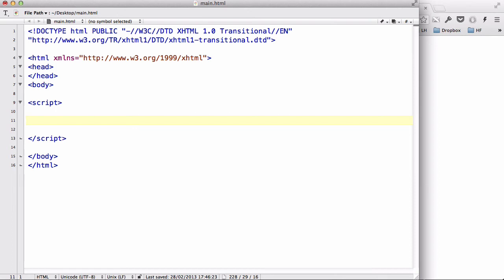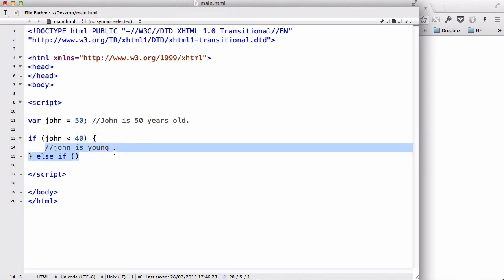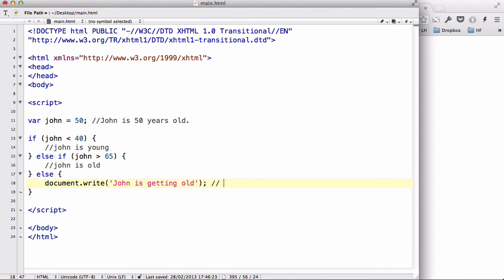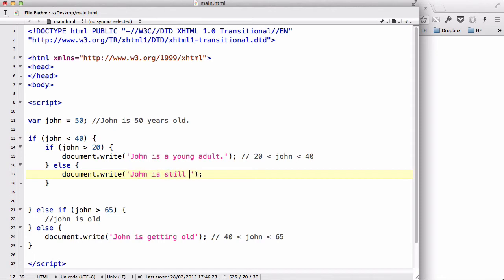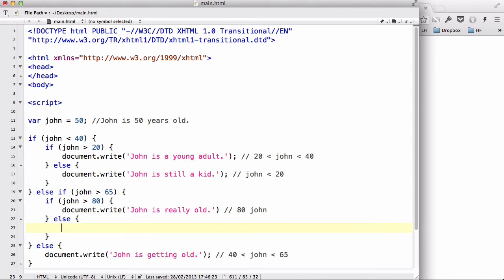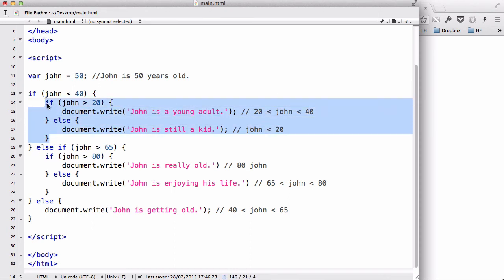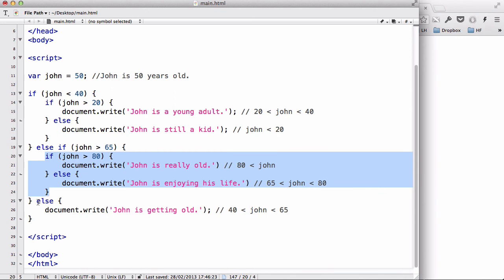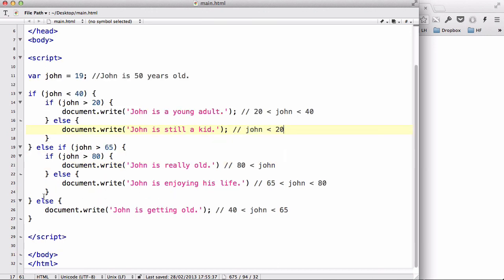JavaScript - 11. multiple if statements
In this video, we look at multiple if statements - if statements inside the if statement, and if else if statements.